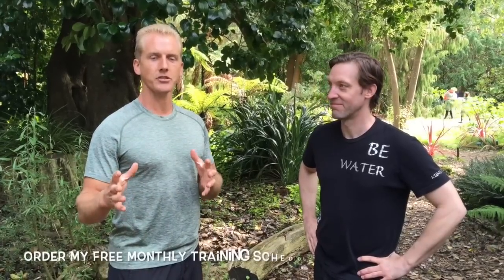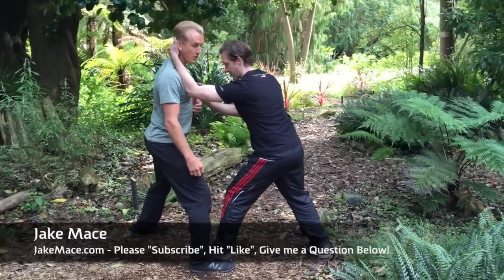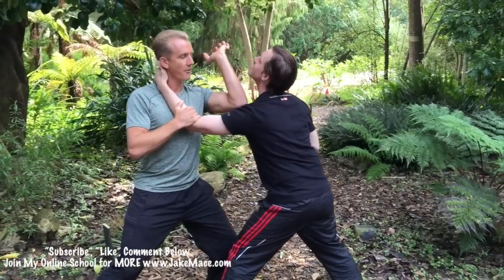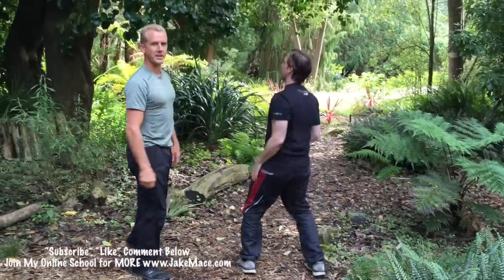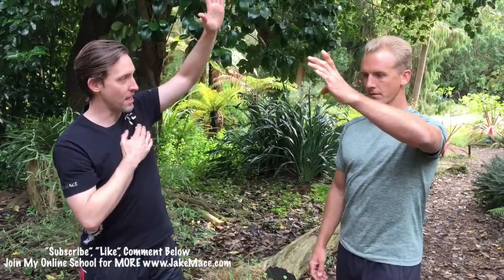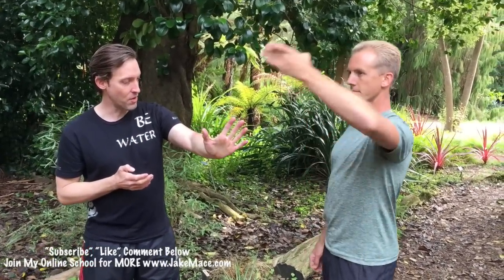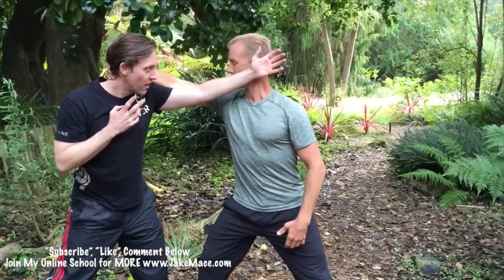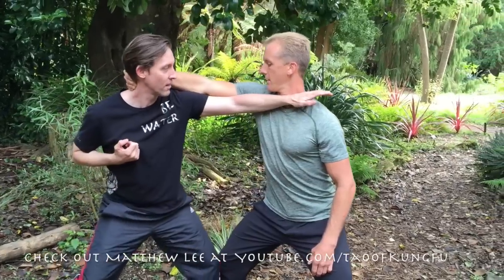Tiger Kung Fu VS Crane Kung Fu - Fight Club!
Tiger Kung Fu VS Crane Kung Fu - Fight Club!  Kung Fu Instructors Jake Mace & Matthew Lee show you a Real Fighting Application from Tiger Style Kung Fu and from Crane Style Kung Fu!  Jake & Matt have nearly 40 years of full time Chinese Kung Fu teaching experience between them!

Thanks to Sifu Matthew Lee for appearing in this video.

1.  Join Our Online Kung Fu & Tai Chi School for $5

3.

4.

5.

8.  Instagram at "JakeMaceTaiChi"

9.  Twitter at "KungFuUniverse"

10.